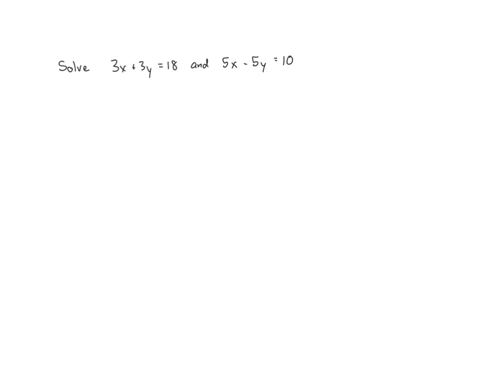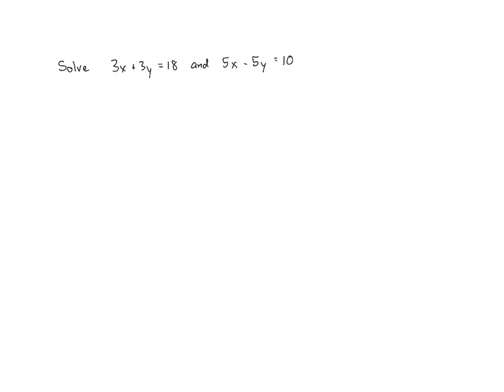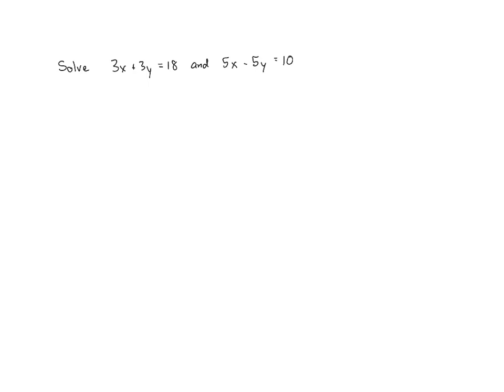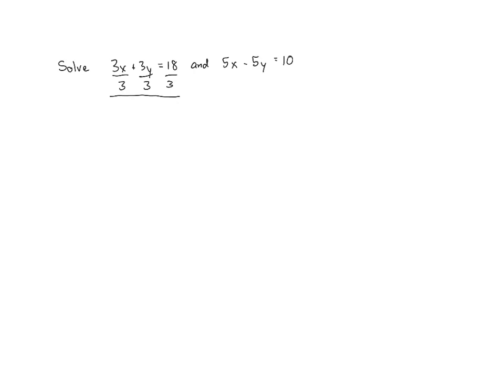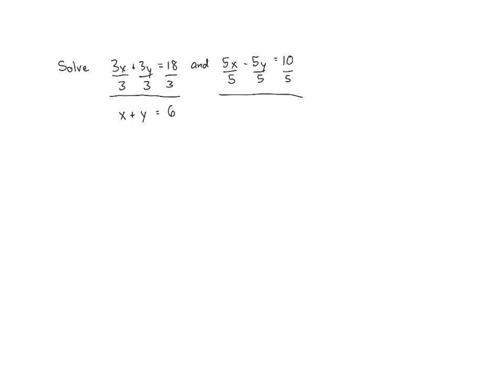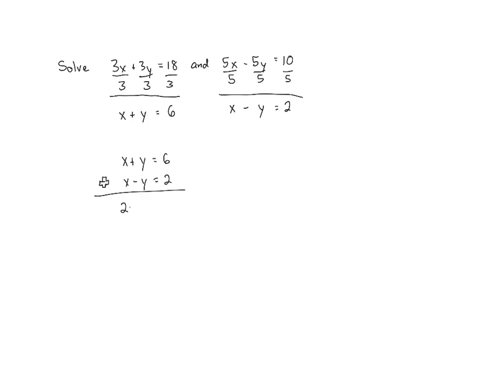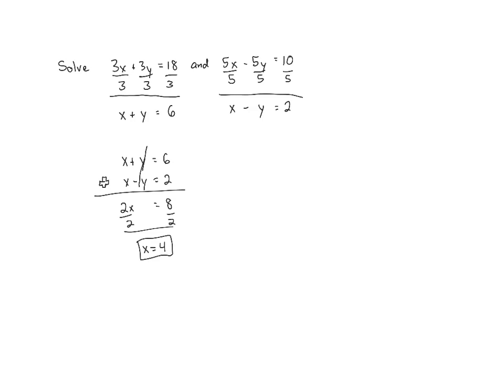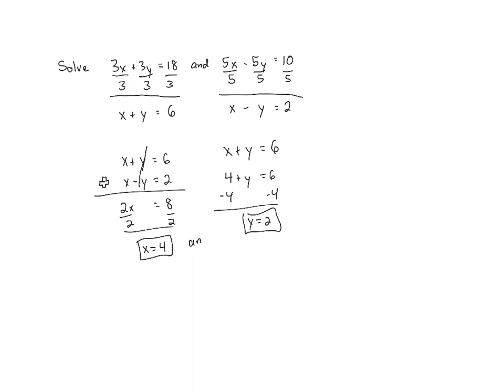M40N35 - Solving Systems by Elimination (Part 2)